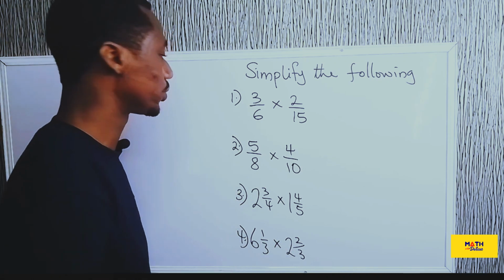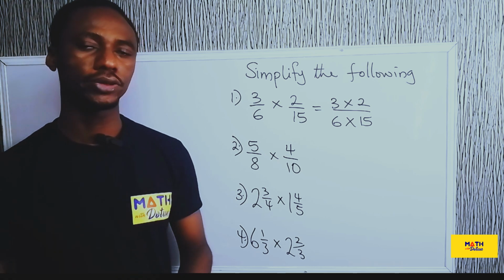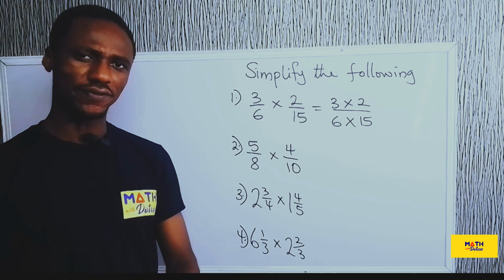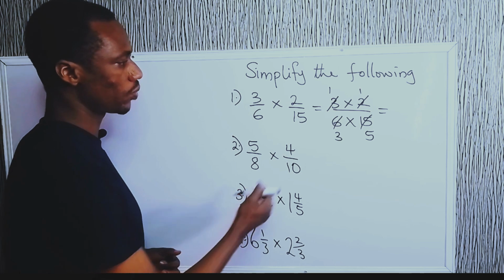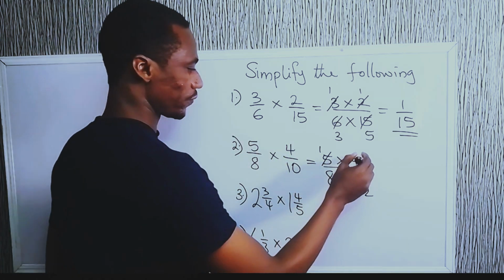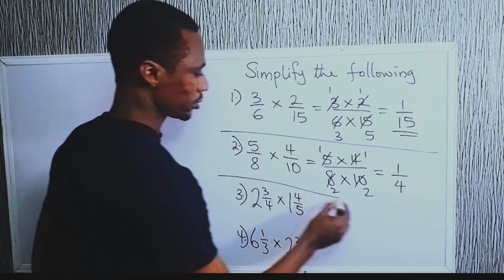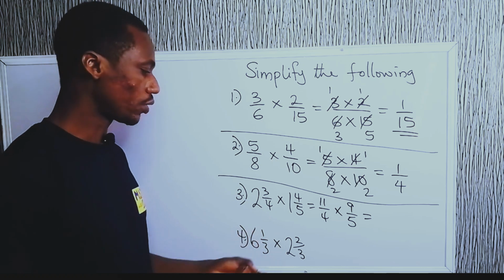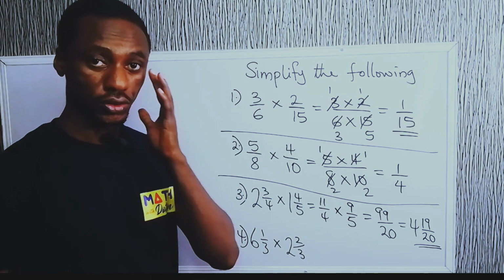Master Multiplying Fractions in Minutes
In this video, you’ll learn how to multiply fractions quickly and correctly. The lesson breaks down each step using simple examples that make understanding easy for pupils and beginners. Perfect for primary and junior secondary students preparing for maths tests or anyone who wants to improve their fraction skills.